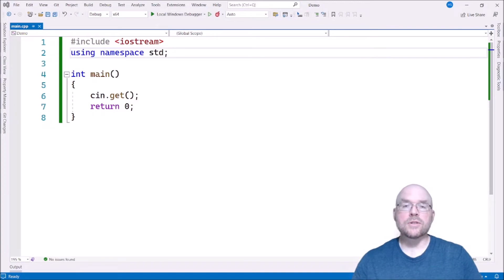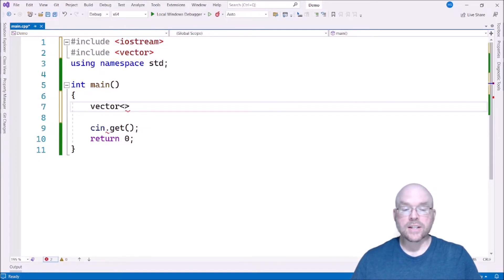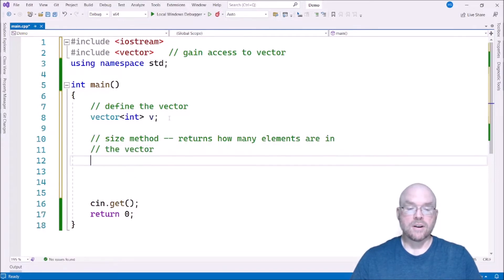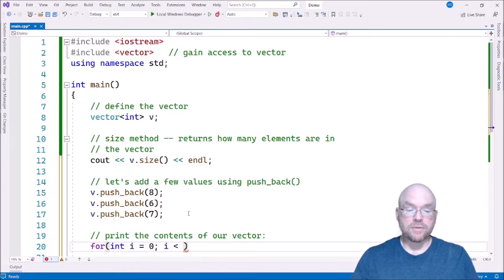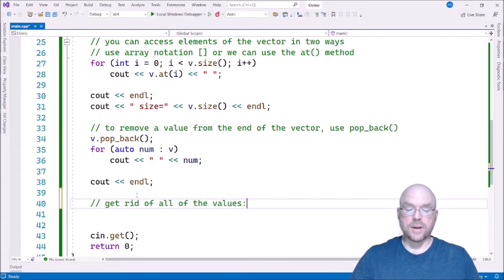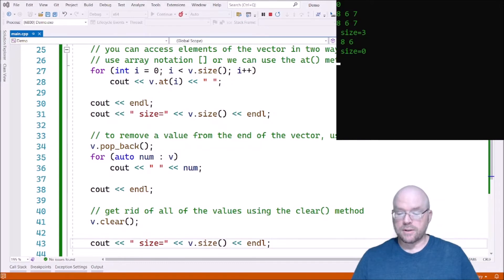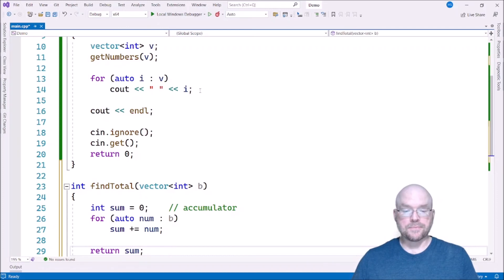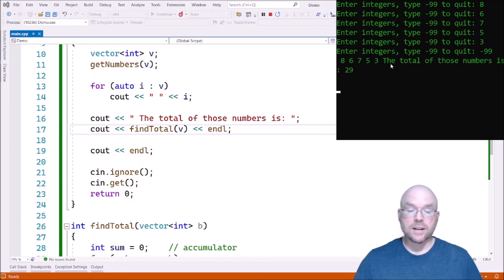C++ Vectors Tutorial: Master Dynamic Arrays and Advanced Data Storage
In this comprehensive C++ tutorial on vectors, you'll unlock the full potential of dynamic arrays and harness the power of advanced data storage. Learn how to effectively use vectors, a versatile container class in C++, to dynamically manage collections of elements, making your code more flexible and efficient. Discover essential vector functions, like resizing, adding and removing elements, and iterating through data. Whether you're a beginner or an experienced C++ developer, this video will equip you with the knowledge and skills to leverage vectors for a wide range of programming tasks. Take your C++ programming to the next level with this in-depth exploration of vectors!

Bitcoin:  177wfkQwzXiC8o2whQMVpSyuWUs95krKYB